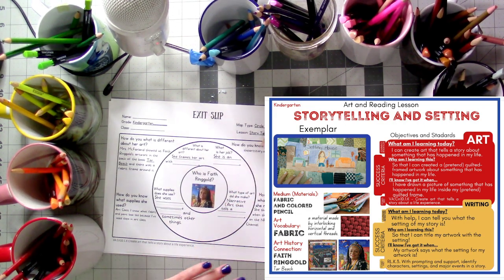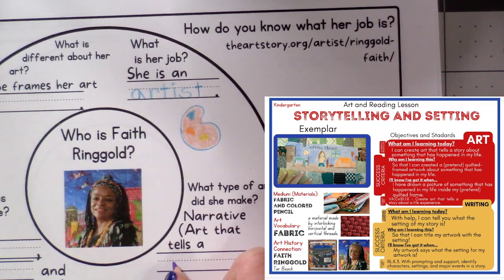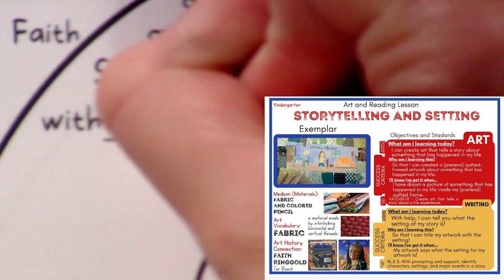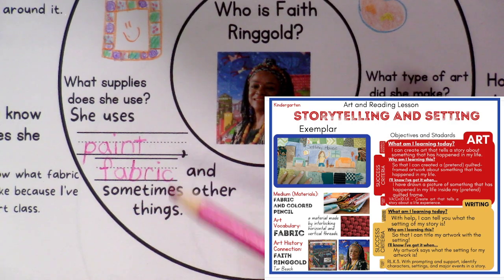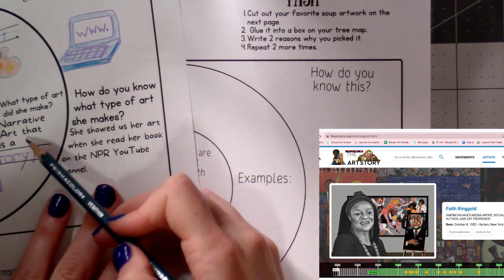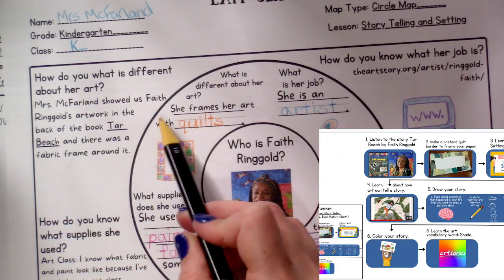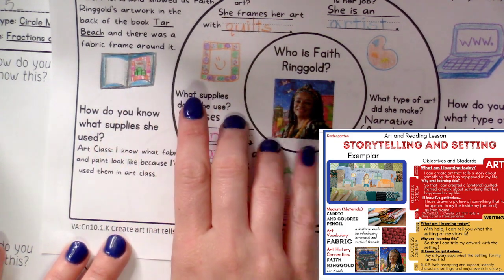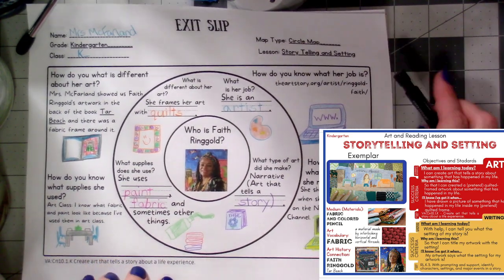Story Telling and Setting - Exit Slip